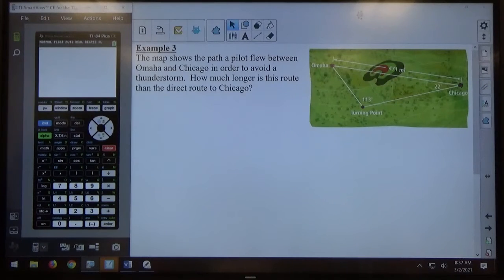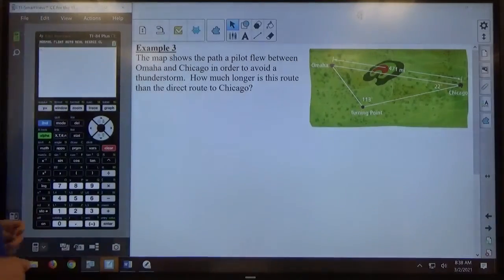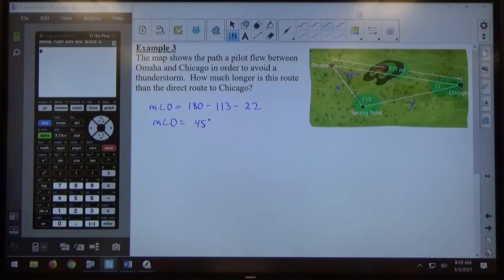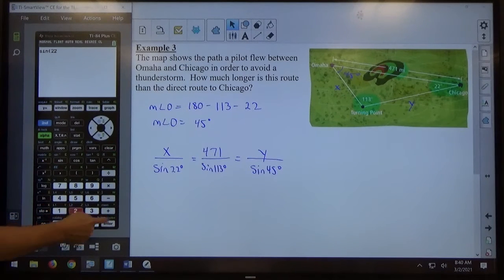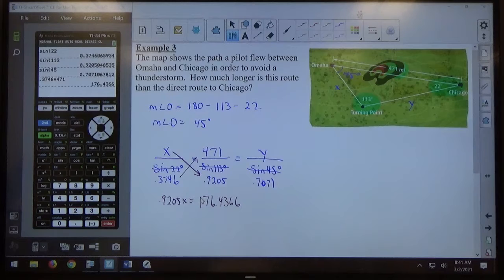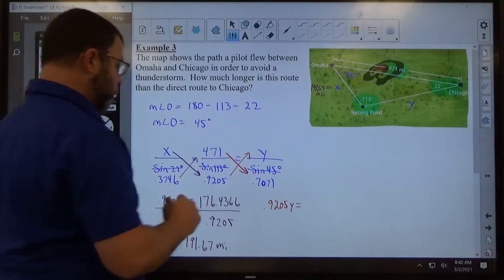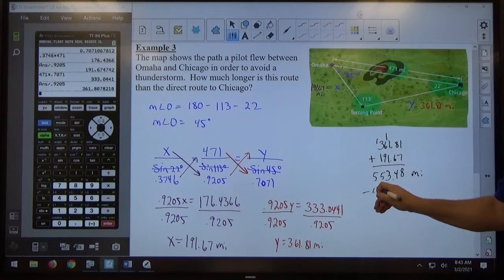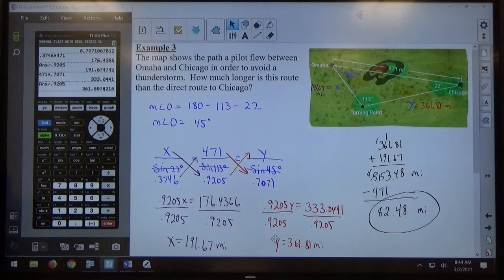Chapter 8-3 Example 3